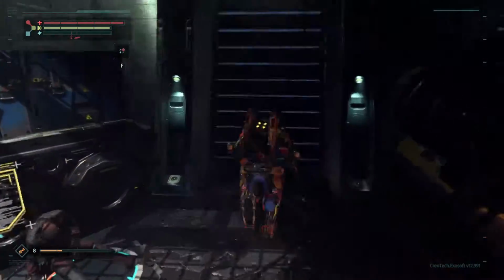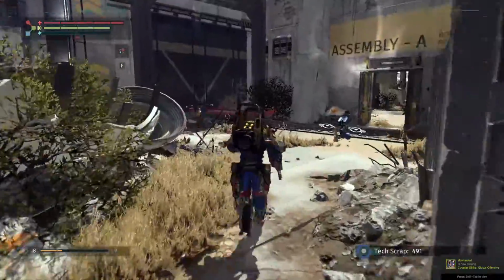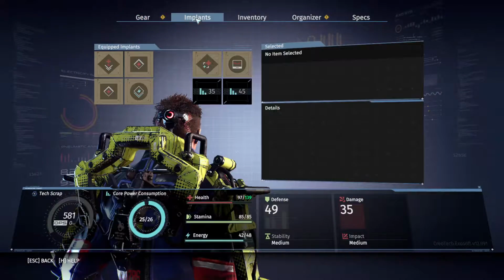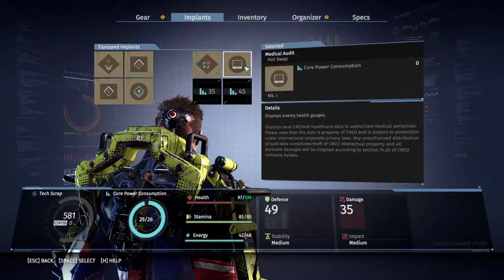The Surge part 8-Heavy armour